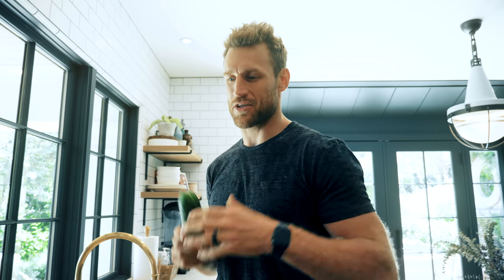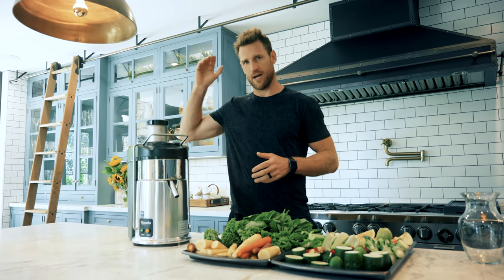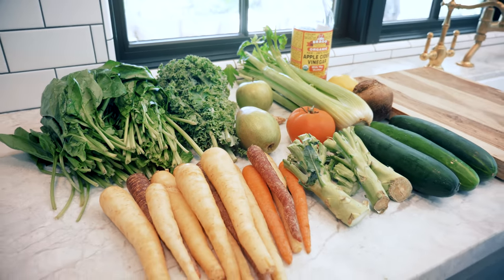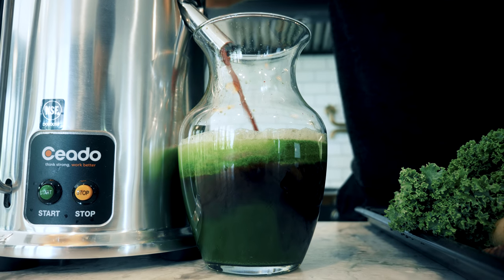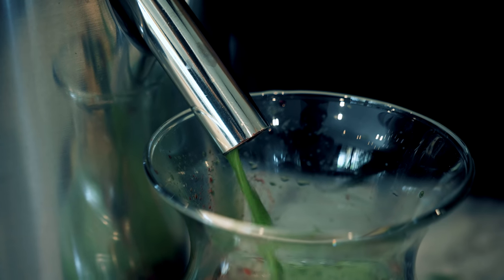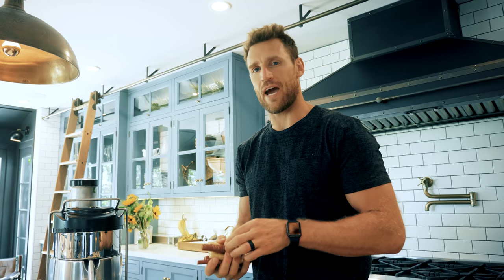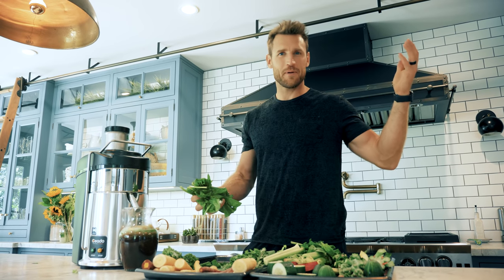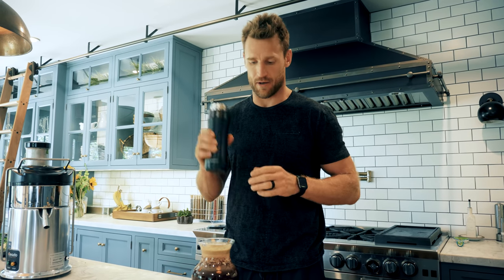Brooks Laich's Homemade Super-Juice Recipe!!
You guys have been asking for it, so here it is! This is my exact homemade super-juice recipe, and here are the ingredients:

1 cluster of Kale
2 Clusters of Spinach
1 Lemon
2 Broccoli Stems
1 Small bag of Carrots
3 Cucumbers
1 Cluster of Celery
1 Tomato
1 Apple
1 Pear
1 Beet
1 small piece of Ginger
1 Tbsp Apple Cider Vinegar

I combine all those into one juice, and then store the juice in vacuum insulated containers in the fridge. They will last for up to 4 days that way! You can find links to my juicer and the storage bottles below!

My Juicer
My Juice Bottle

What else would you like to see me do a video on?

FITNESS GEAR:
My Fitness Watch
My Rower
My Bike
My Ski Erg
My Mobility Bands
My Climbing Rope
My Jump Rope
My Shoulder Bands
My Garage Stereo

IN MY KITCHEN:
My Blender
My Juicer
My Juice Bottle
Best Almond Butter ever

MY GEAR:
My Camera
My Lens
The Mic for my Camera
My Clip-on Mic
My Tripod
My Drone
GoPro Hero 7 Black
Apple Macbook Pro 13”
My iPad

VIDEO BY:
Austin Coombs-Perez